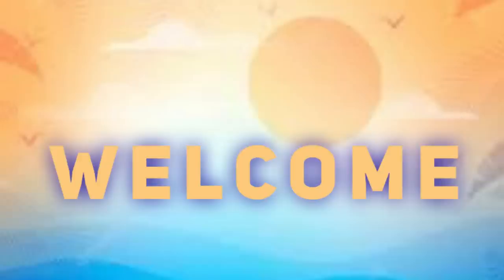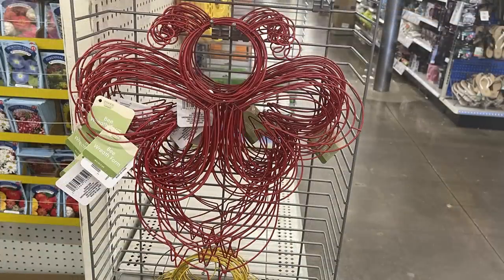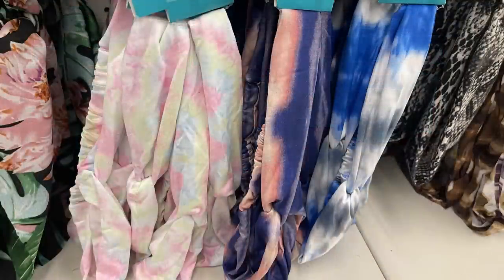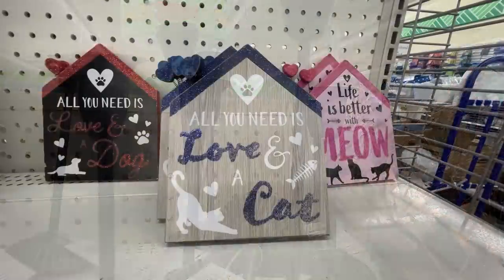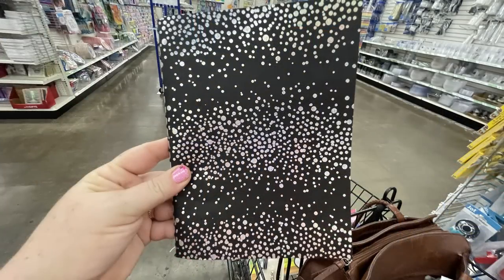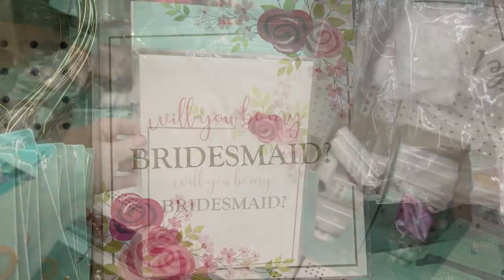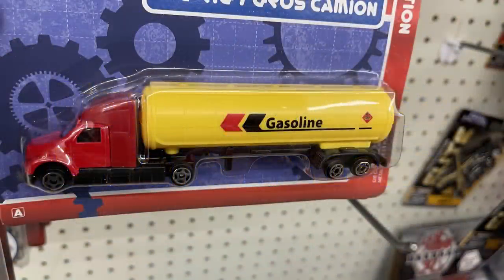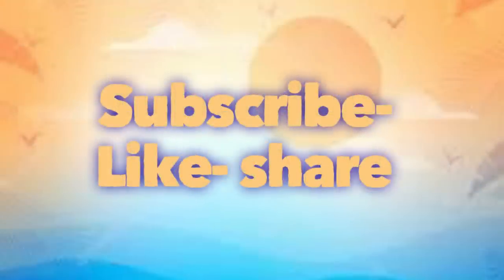Dollar Tree 6-20-23 Haul & Walk Through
Hi all... the stores for this video are listed below.

1250 William D. Tate Grapevine Tx
8205 S. MacArthur Blvde. Coppell
2700 E. Eldorado Pkw Little Elm Tx
951 W. Main Street B Lewisville
2305 Colorado Blvd Denton Tx.